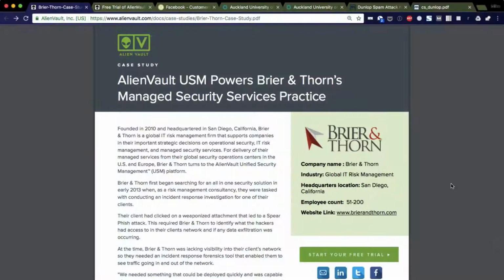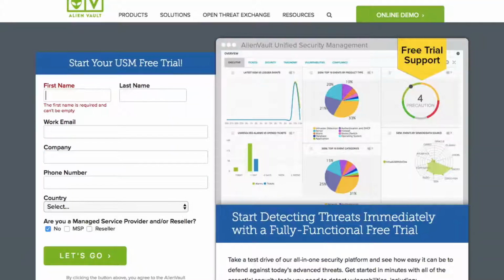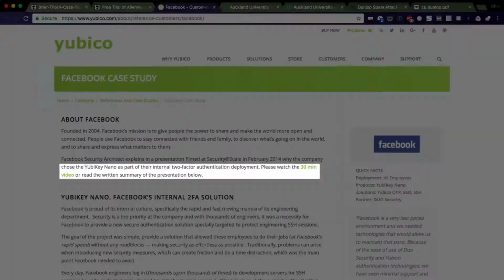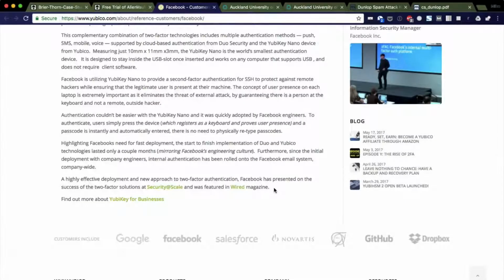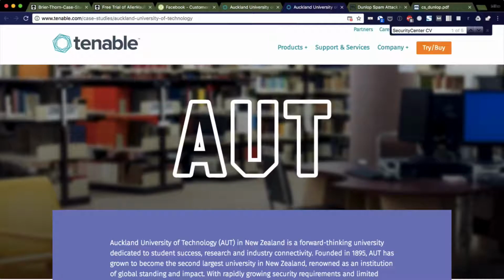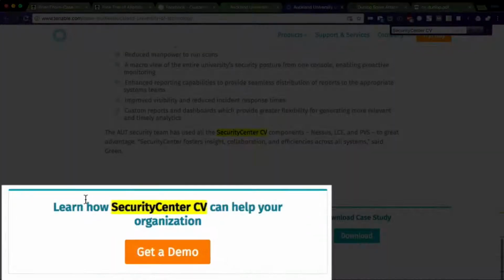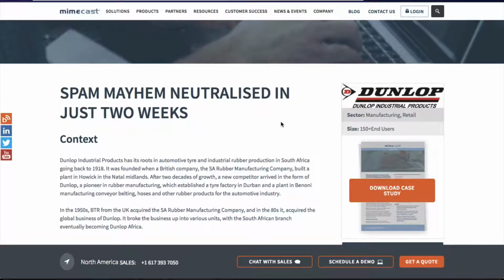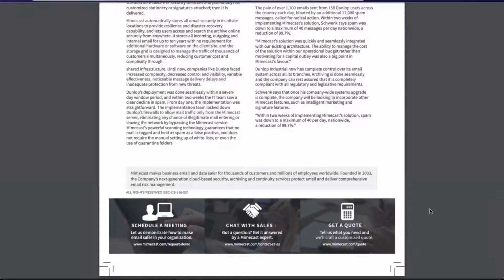How to Generate More Leads With Your Case Studies | Convert with Case Studies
Generate more leads with your case studies by having effective calls to action. Case study writer Mike Russell from Convert with Case Studies reviews four case study websites.

Always:
Include a CTA, even in PDFs.
Make the CTA visually distinct on the page.
Include the product name.
Include multiple CTAs.

Turn your case studies in lead generators. Include a call to action in every case study. And if you need help writing a case study, reach out to Mike.